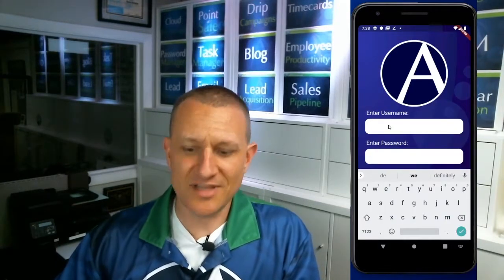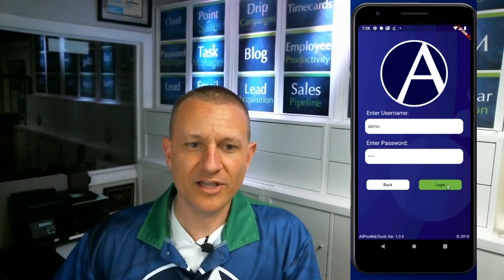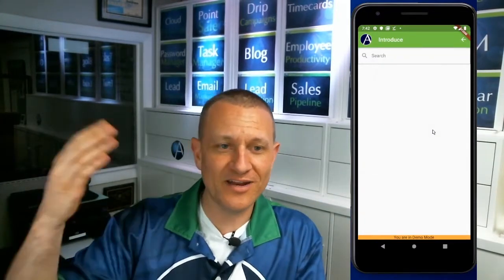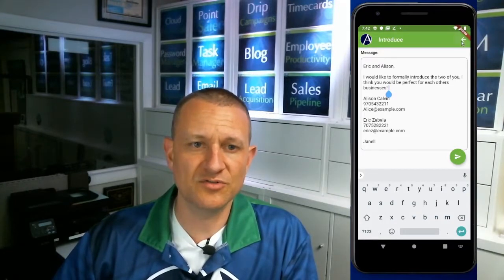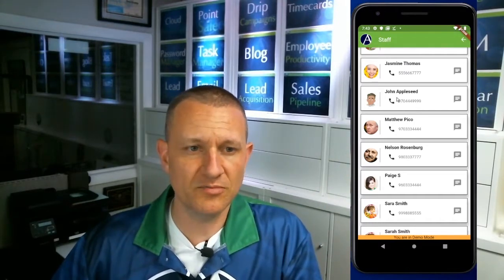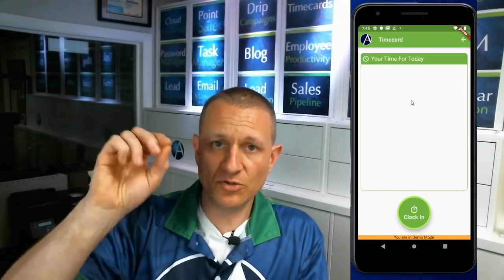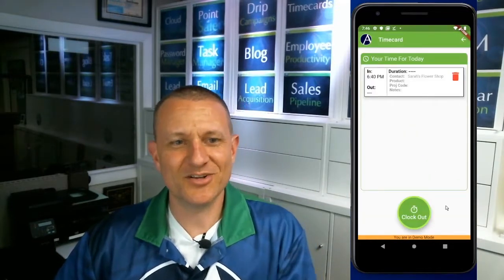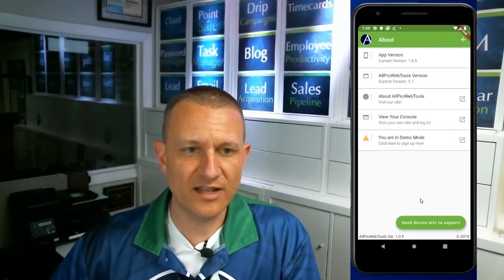AllProWebTools smart phone app for Android and iPhones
Learn how to install and use the AllProWebTools smart phone app for Android and iPhones.  Improve communications with staff, leads, and clients with our text messaging, facebook messaging, email, phone calls, workflow timeline, and more.